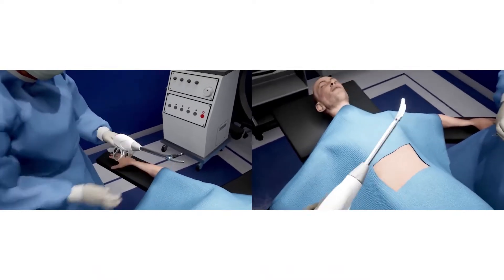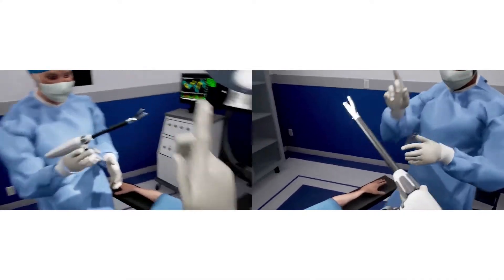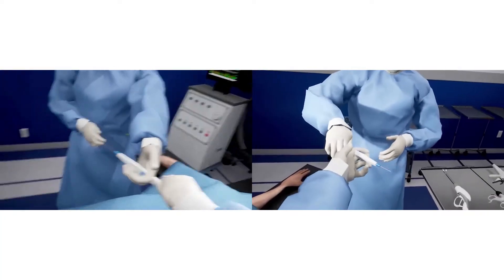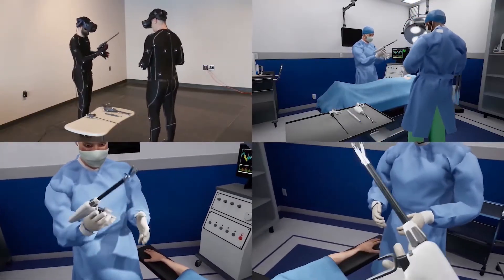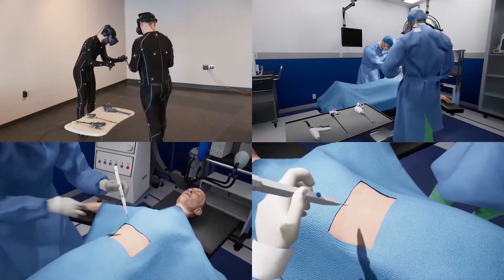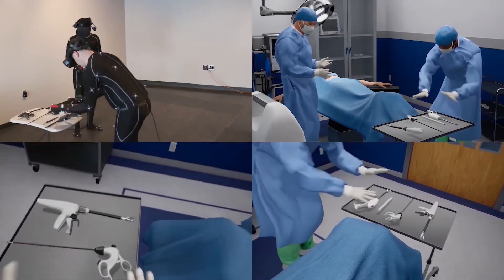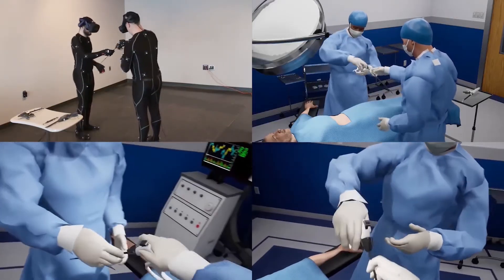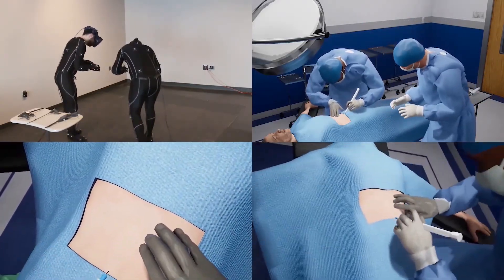Surgical Suite Digital Twin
A true digital twin was used to evaluate and develop new surgical suite concepts. Room and equipment layout, procedures and prototype medical devices were studied. Concurrent motion capture was utilized to drive avatars in real time.